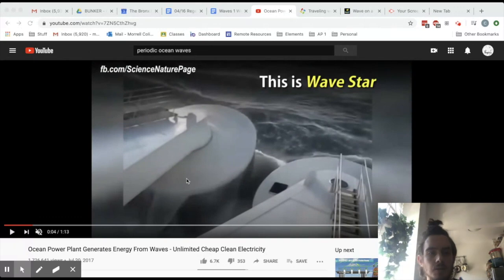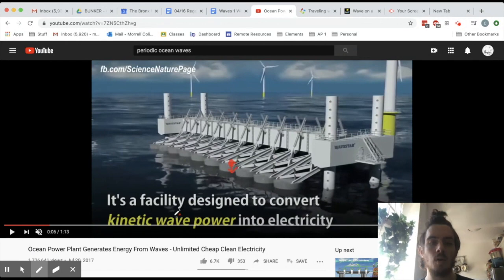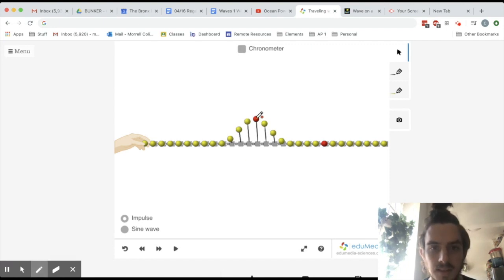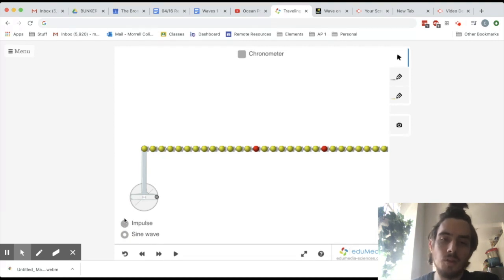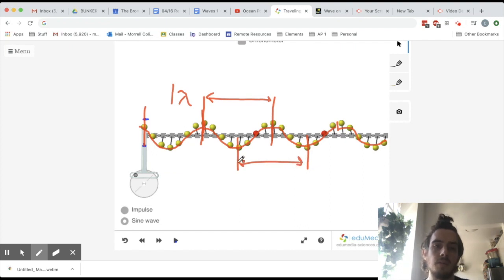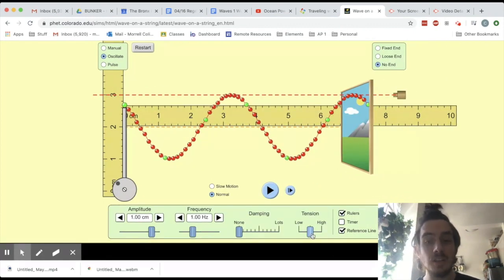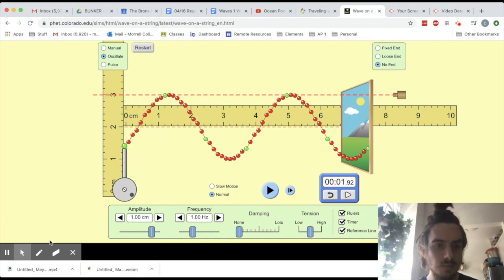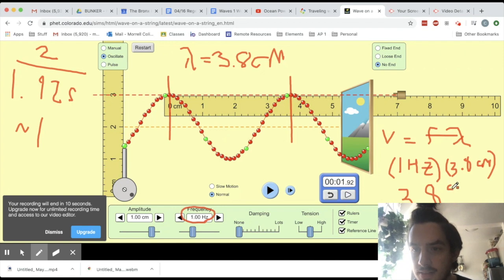Waves 1: Wave Properties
In this video you will find explanations of the basic properties of waves.